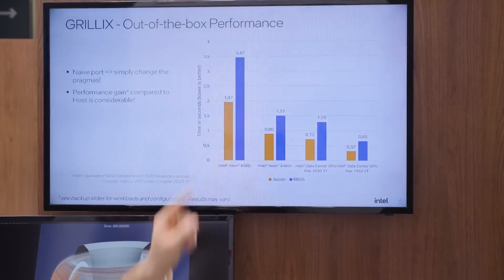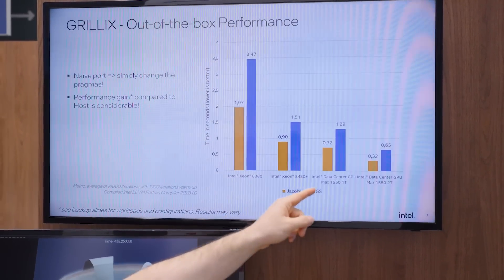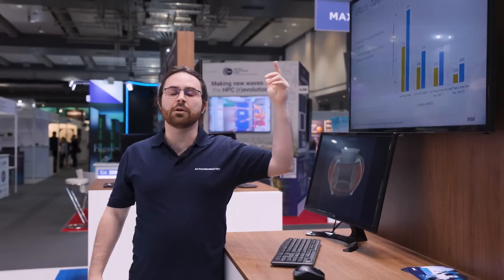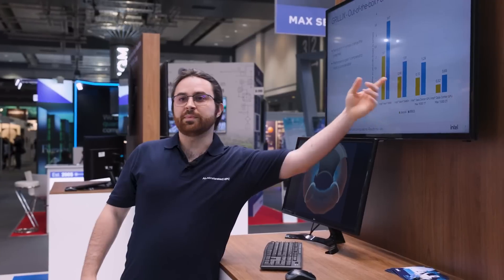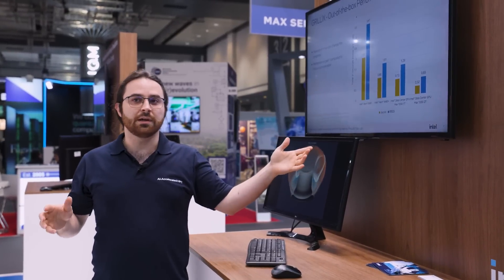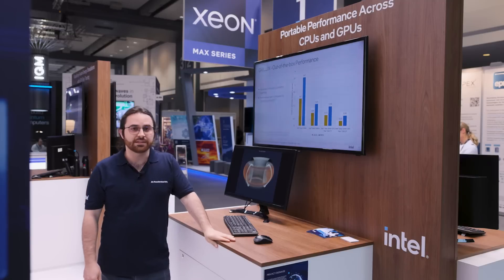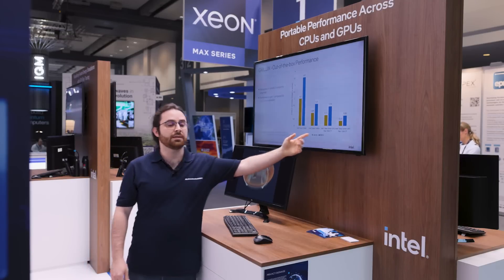Portable Performance Across CPUs and GPUs | Intel Software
This is one of the live demos at ISC23 to demonstrate performance and portability of two scientific applications using SYCL (DPEcho) and Fortran+OpenMP offloading (GRILLIX) for both CPUs and GPUs.

The benefit of offloading code to Intel Max Series GPUs, multivendor portability of SYCL (DPEcho only)​, single codebase CPU/GPU capability of SYCL (DPEcho only)​, discussion about performance and portability to Max Series GPUs via Intel oneAPI tools (i.e. Ifx, icx, icpx)​, out-of-the-box performance gains for upgrading from 3rd to 4th generation Intel Xeon processors​, and simplicity of the framework​.

In this demo we show the implementation, performance and portability of two scientific applications using SYCL (DPEcho) and Fortran+OpenMP offloading (GRILLIX) for Intel XPUs. We compare the performance of these codes for the 3rd and 4th Generation Intel Xeon Processors as well as the performance of the GPU-Offloaded version for Intel Max Series GPU, focusing on the multivendor portability of the SYCL code.

What is new and compelling about this demo?​

The new Intel Fortran Compiler, the OpenMP Offloading features, the Fortran-native GPU programming capabilities, the performance improvements of SPR and PVC, portability of SYCL between platforms (i.e. H100 vs. PVC). Performance results are new to this demo.​